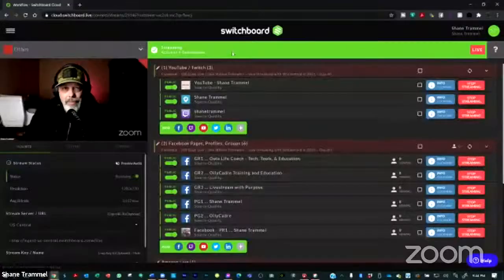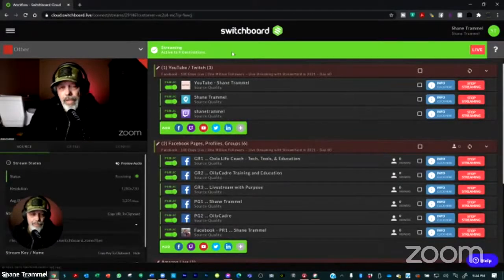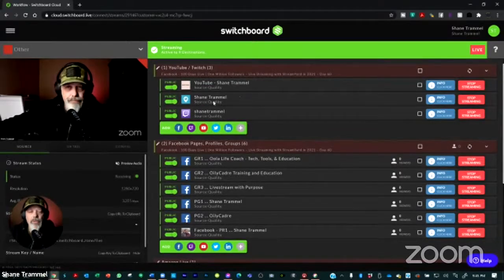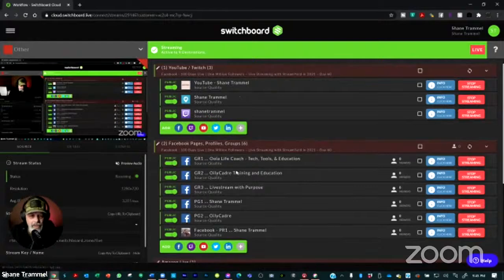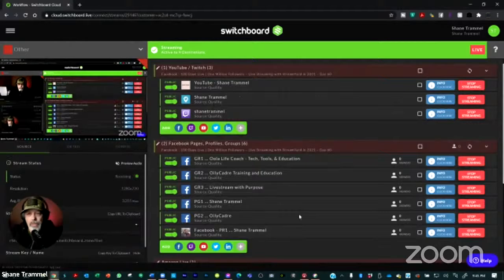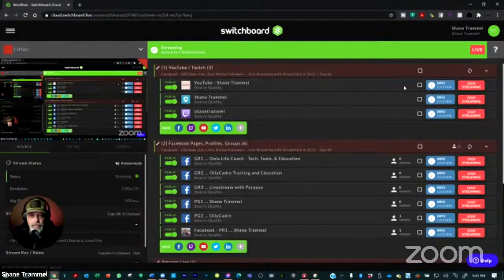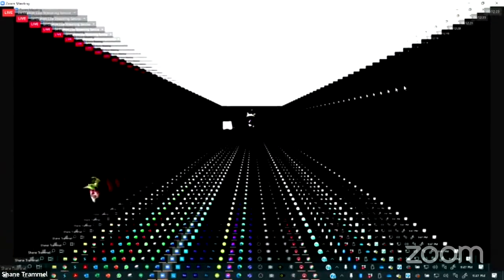Live Streaming Your Zoom Meeting to Social Media in 2021 using Switchboard – Day 60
Learn how to livestream your Zoom meeting to Facebook, YouTube, Twitter, Periscope, Twitch, Web Page, or any custom RTMP destination.

Stream on up to 60 destinations with Switchboard. Get a lifetime subscription with a single payment before it's too late. The price is too amazing to believe but I have it and that's what was used in this video. Use the link below to save $10 dollars.

(search for Swithboard once on Appsumo)

(Free Book: One Million Followers)

Timecode:
00:00 Intro
01:39 Use Switchboard to Stream Zoom to Social Media
05:45 Free StreamYard Account ...
06:33 Why Stream to 60 Destinations at Once
07:57 Switchboard and Stream Share Feature
08:30 Facebook Watch Party Going Away

⚡︎ Atem Mini Pro ... (Amazon)
⚡︎ Blackmagic Design Video Assist 5" 12G-SDI HDMI HDR Recording Monitor ...